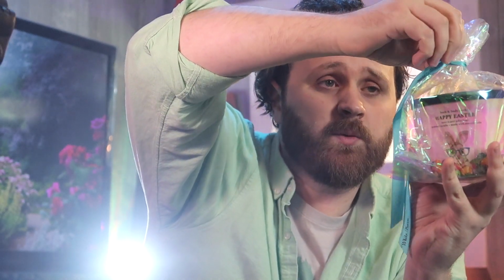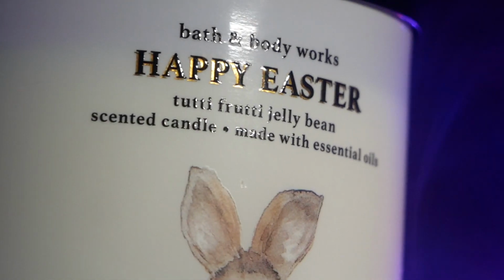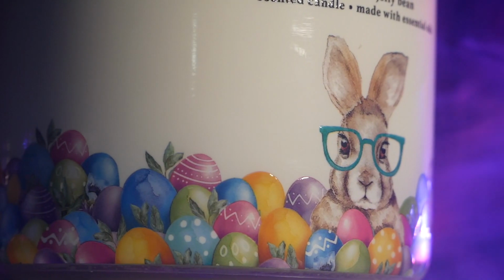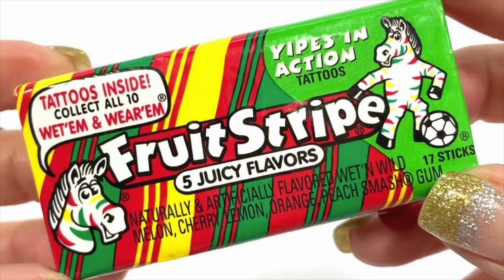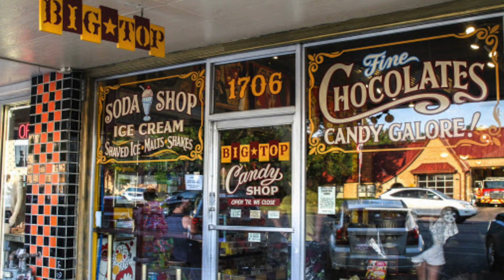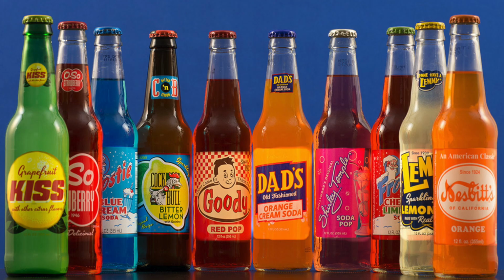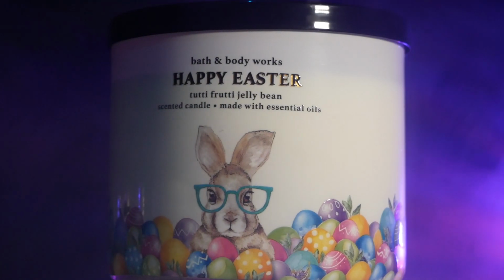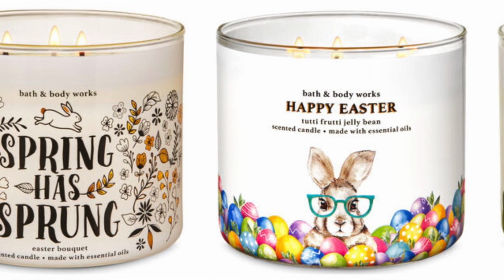HAPPY EASTER - Bath & Body Works - TUTTI FRUTTI JELLY BEAN - 2020 Easter Collection - Evaluation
My evaluation of Bath & Body Works' HAPPY EASTER 3 wick candle. The last remaining video of this collection will be posted very soon. Thanks for joining!

Candles in this Collection:
- HAPPY EASTER - TUTTI FRUTTI JELLY BEAN

H E L P  --   F U E L  --   M O R E  --  A D V E N T U R E S

*** AMAZON.com Production Wish List
My 2nd Channel (All LIVE Streams): "Aromatically Speaking"
(Thank You; Rachel, Nicole, Eric, Lauren & Rebekah!)
YouTube.com/TheCandleEnthusiast
For LIVE MAIL UNBOXING (companies & fans)  review/analysis or just to send something fun my way (I'll open it on camera!):
SEND TO:
***(if you'd rather me not open mail LIVE... write NOT FOR LIVE on envelope or box)
FOLLOW ELSA (my Maltese) on Instagram: @Queen_of_the_Snowflakes